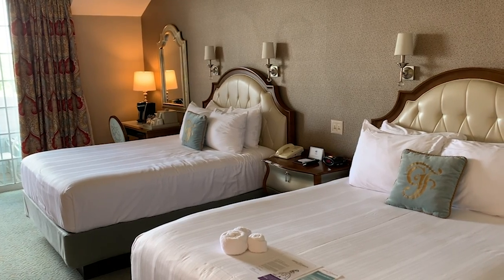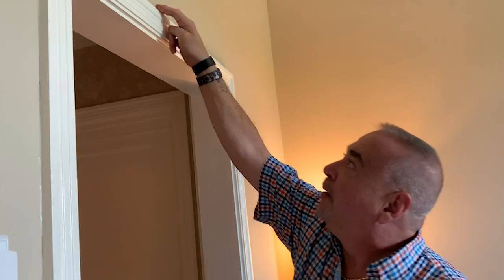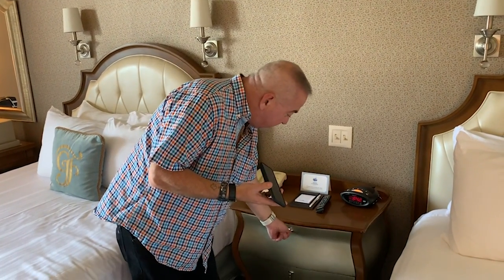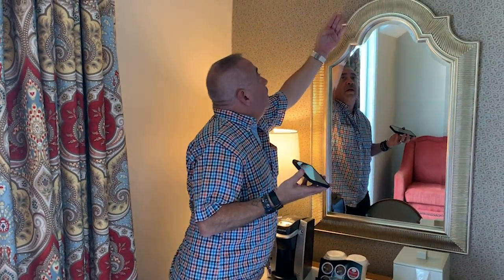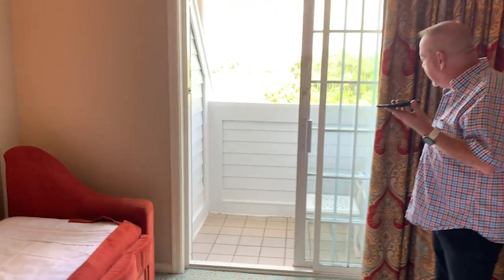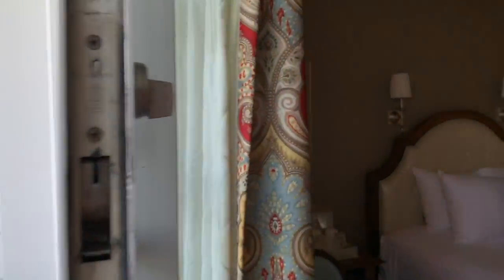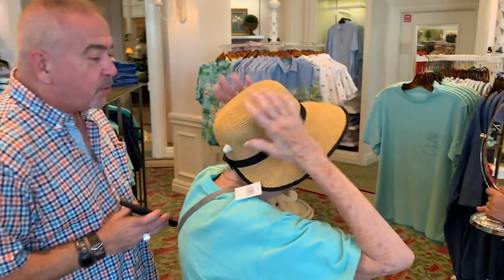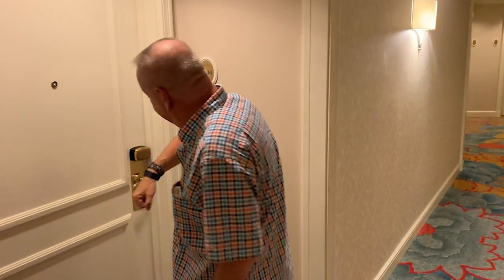Grand Floridian Resort Review | Walt Disney World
Join Pete & Mom of their review of the Grand Floridian Resort along with 2 Deluxe studio units. This is a review of the hotel side of Grand Floridian.